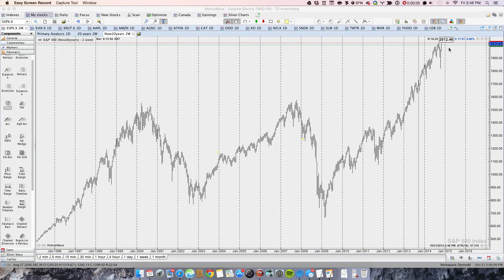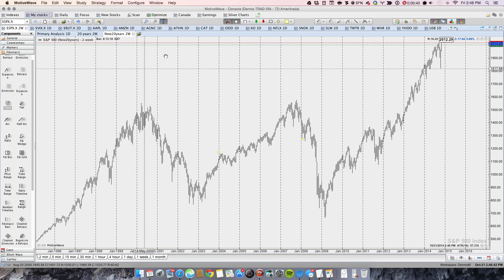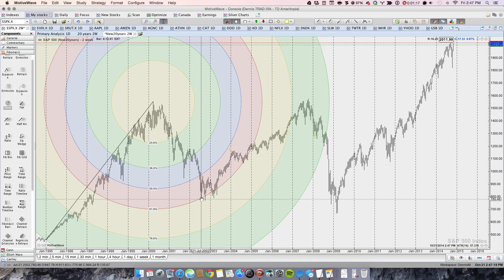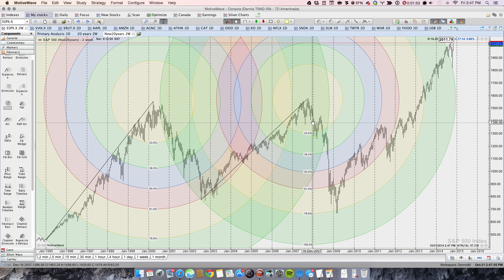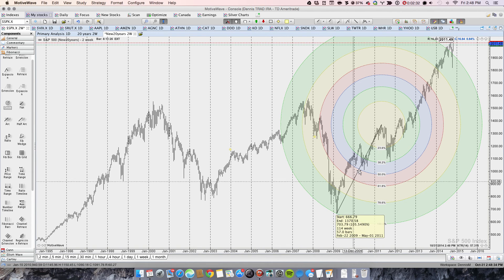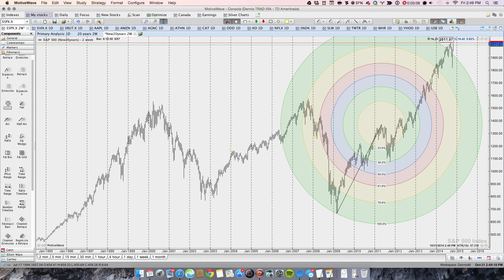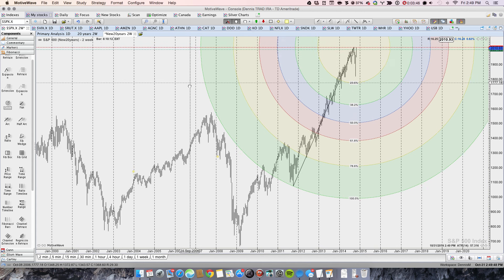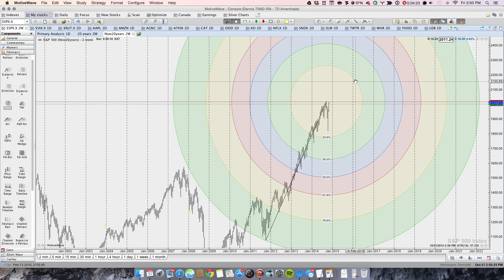20 Year SPX Fibonacci Circles updated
I have been tracking the SP500 using Fibonacci Circle for three years. There first video January 2012 was titled " 20 years of fibs on the SPY.mp4". Subsequent updates were made which you can find with this query